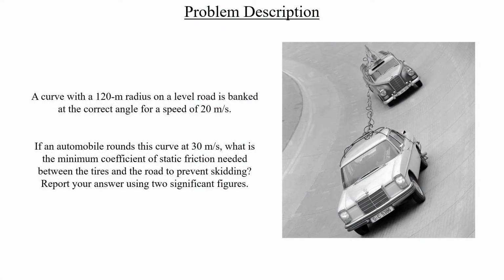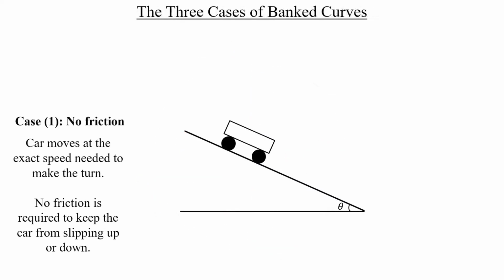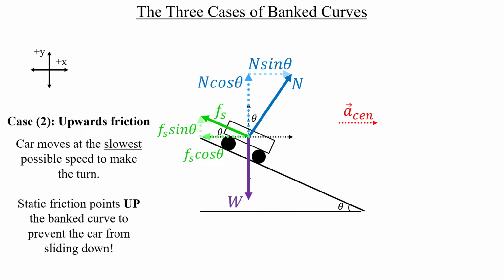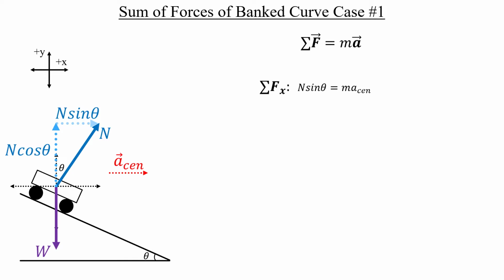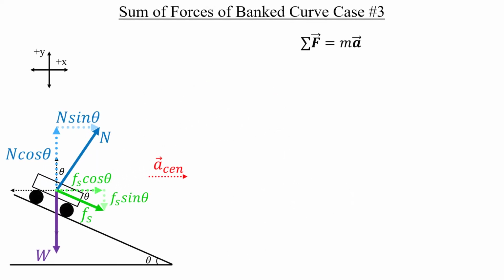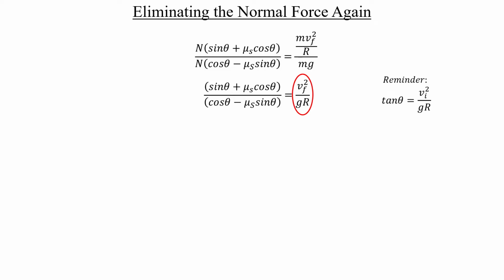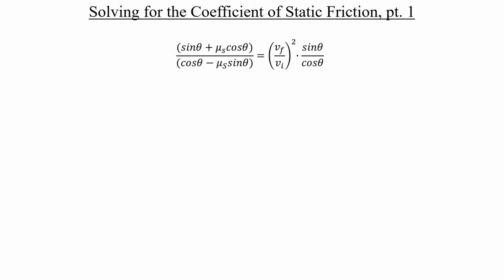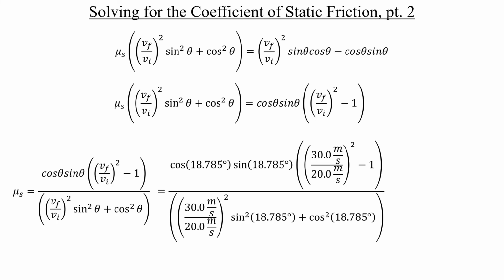Advanced Newton's Laws Problem #20 - Minimum Static Friction Required on a Banked Curve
A curve with a 120-m radius on a level road is banked at the correct angle for a speed of 20 m/s.

If an automobile rounds this curve at 30 m/s, what is the minimum coefficient of static friction needed between the tires and the road to prevent skidding?Report your answer using two significant figures.

Problem Description (0:00)
Reminder on Circular Motion (1:04)
Banked Curve Case #1 + Free-Body Diagram (2:05)
Banked Curve Case #2 + Free-Body Diagram (4:24)
Banked Curve Case #3 + Free-Body Diagram (5:02)
Sum of Forces for Case #1 (5:53)
Eliminating the Normal Force & Solving for Theta (7:12)
Sum of Forces for Case #3 (8:18)
Eliminating the Normal Force Again (9:53)
Solving for the Static Friction, pt. 1 (11:41)
Solving for the Static Friction, pt. 2 (13:30)